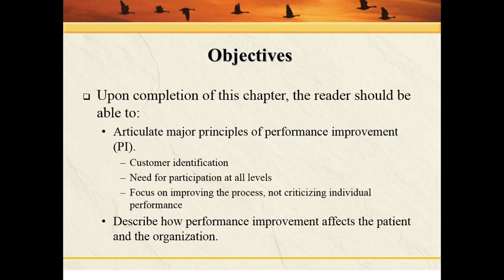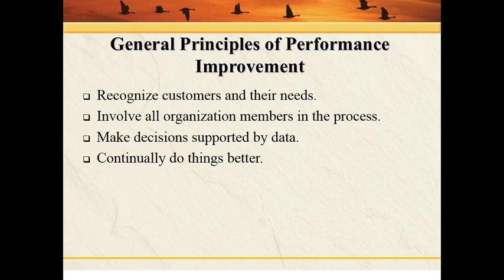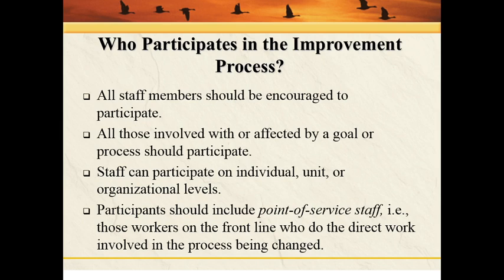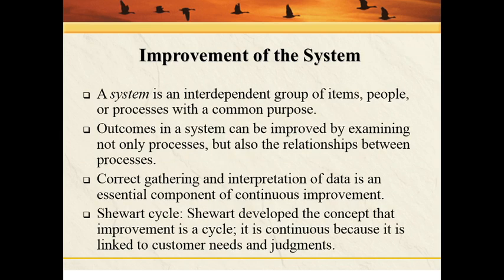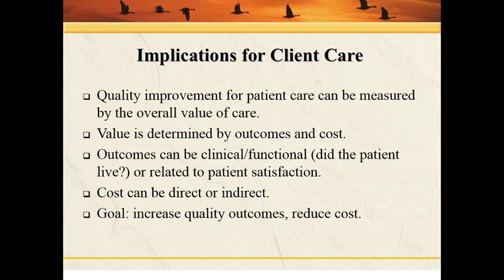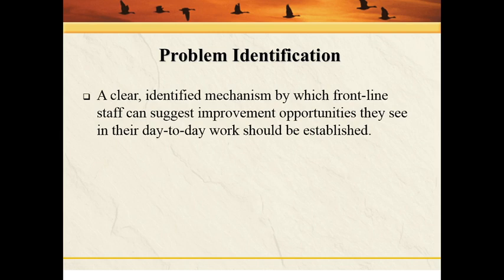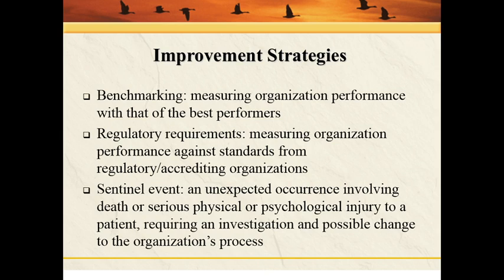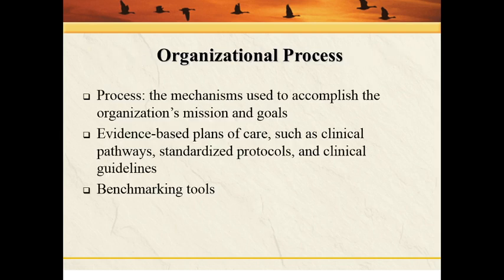Managing Outcomes Utilizing an Organizational Performance Improvement model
Lecturer – Mr.Gayal